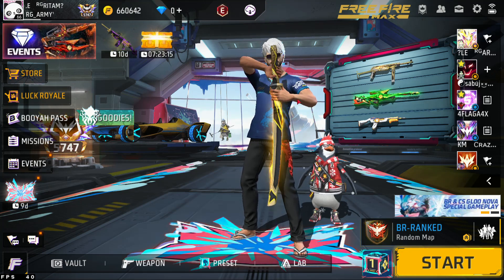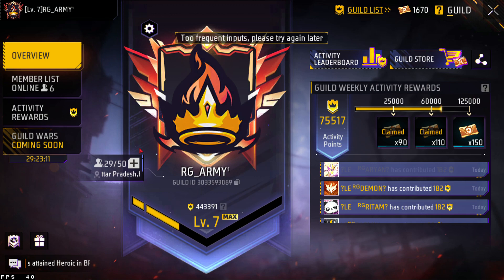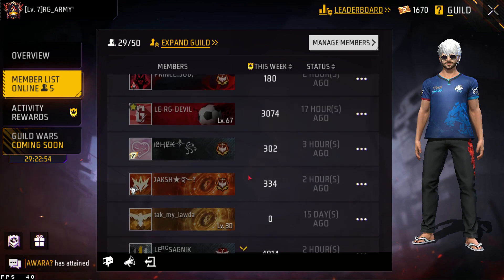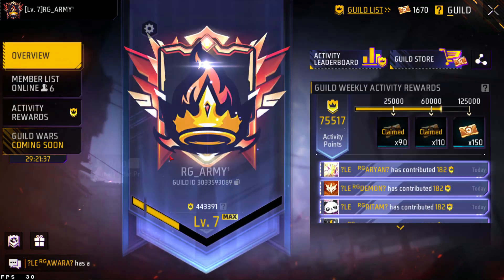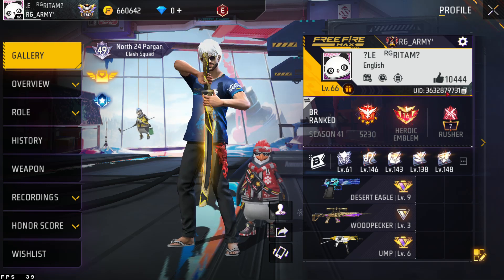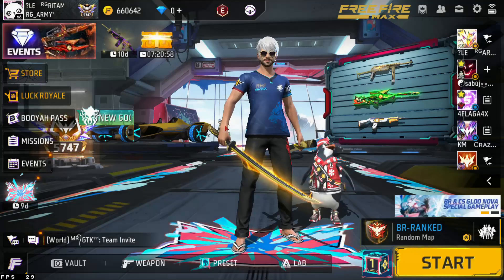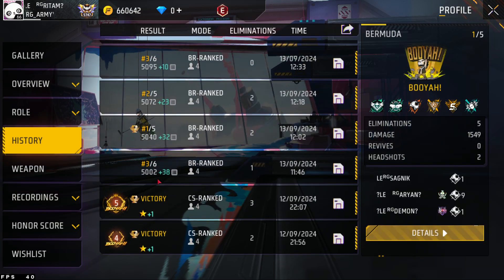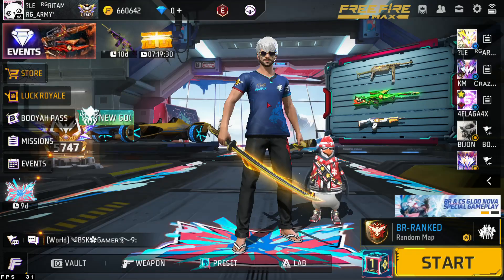free fire Guild invitation RG ARMY joint request ff id comment